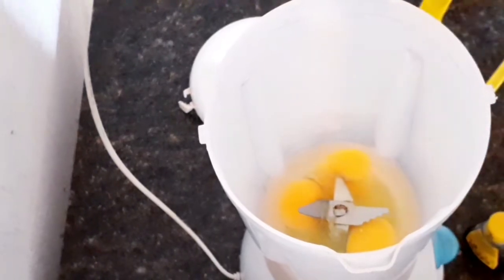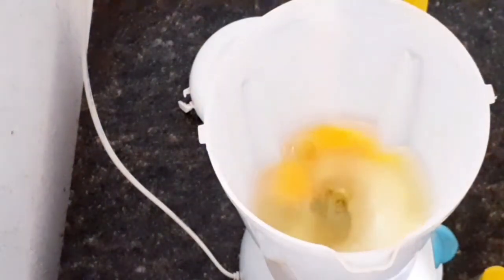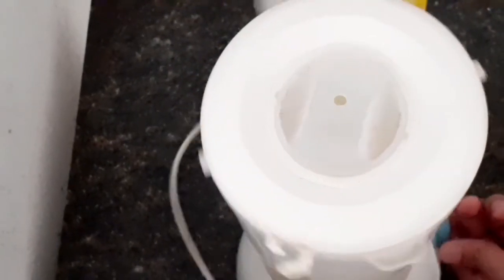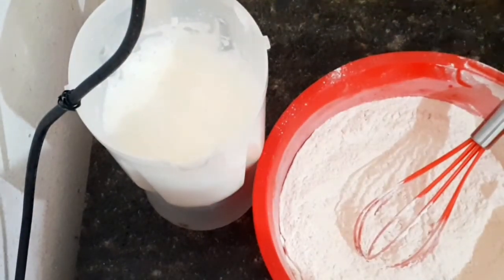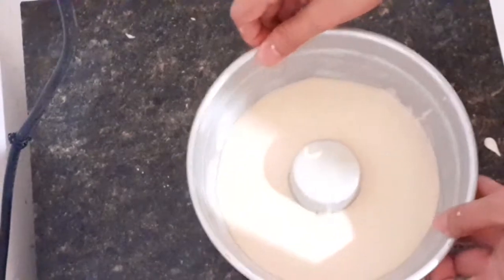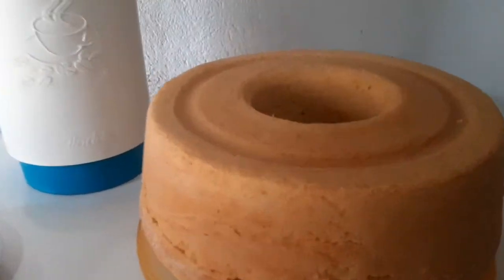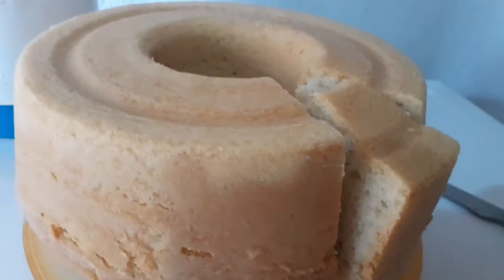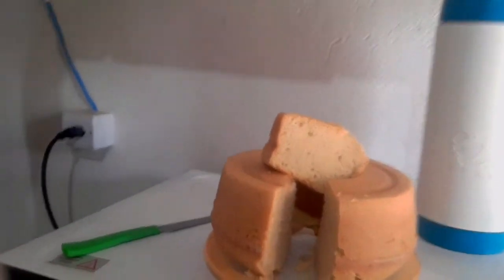Vamos Pra Cozinha?! Hoje tem receita de bolo econômico.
2 1/2 xícaras de trigo.
1/2 xícara de açúcar.
1/2 xícara de óleo.
240 ml de água.
3 ovos.
Uma pitada de sal. (Opcional).
1 colher de fermento em pó.
1 colher chá de essência de baunilha.

Preparo

Em um recipiente reserve a farinha de trigo.
No liquidificador adicione os ovos, o açúcar,  o óleo  , a água e a essência de baunilha.
Bata tudo por uns 5 minutos.
Despeje na massa reservada mexendo até forma uma massa homogênea.
Acrescente o fermento.
Em uma forma de furo untada e enfarinhada coloque a a massa e leve pro forno já pré aquecido por 180°C.
Asse por aproximadamente 40 minutos.
Pronto , só se deliciar.